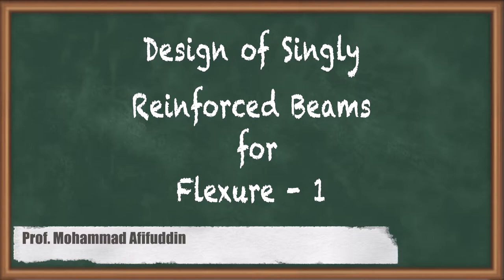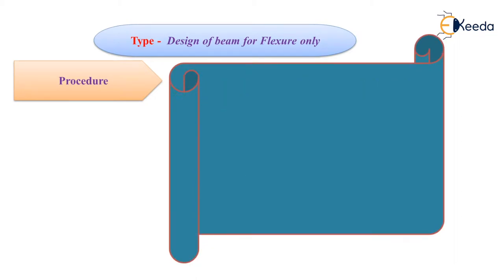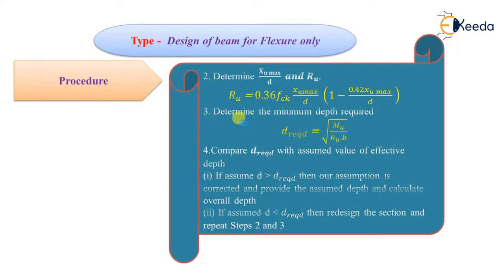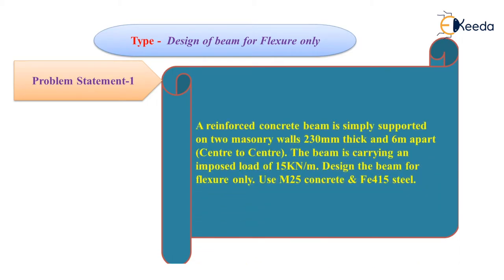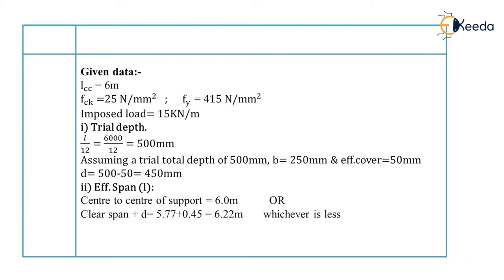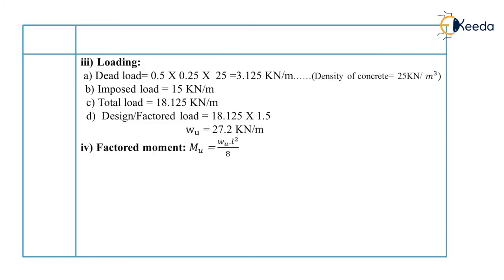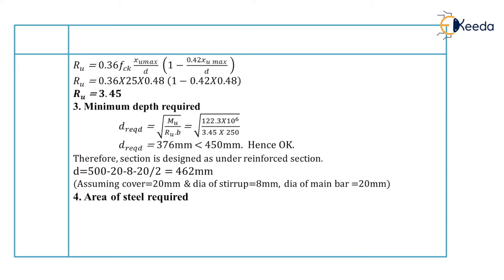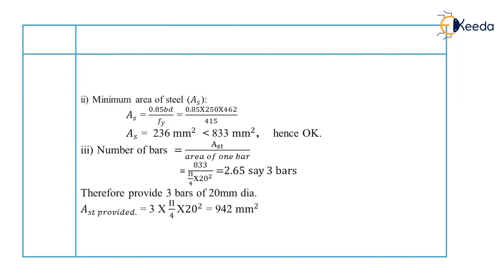Design of Singly Reinforced Beams for Flexure 1 - Theory of Reinforced Concrete Structures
Subject - Theory of Reinforced Concrete Structures

Video Name - Design of Singly Reinforced Beams for Flexure 1

Chapter - Limit State of Collapse – Flexure, Shear, Bond and Torsion

Faculty - Prof. Mohammad Afifuddin

Happy Learning!